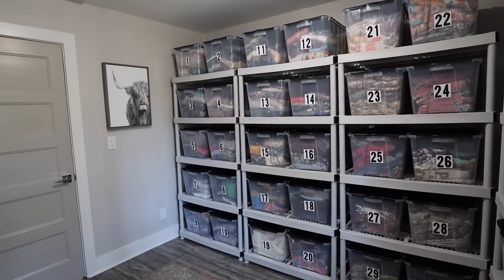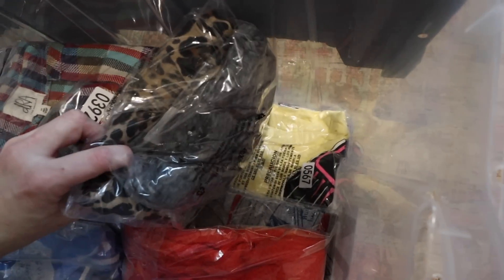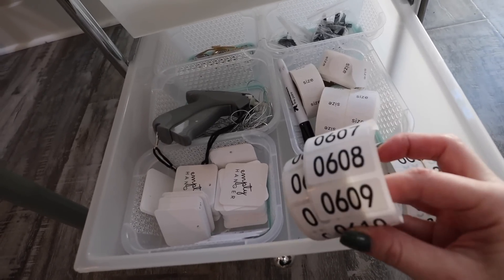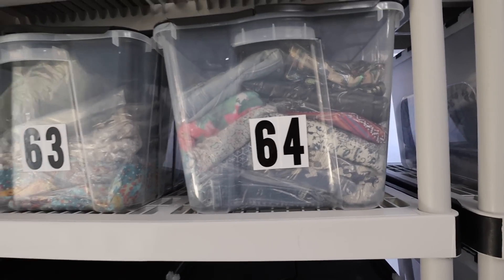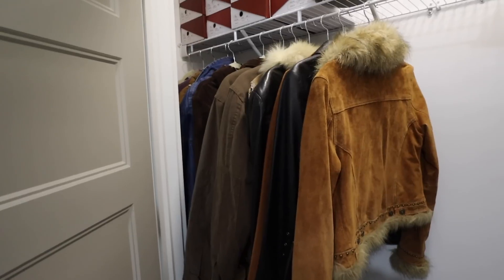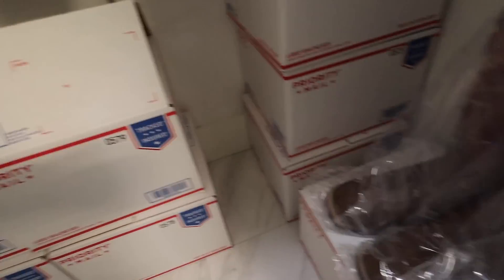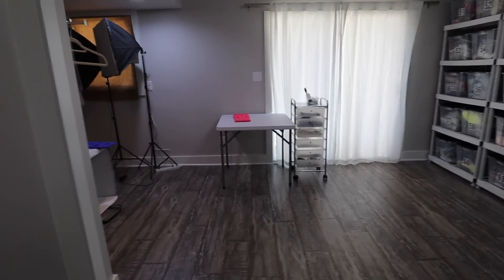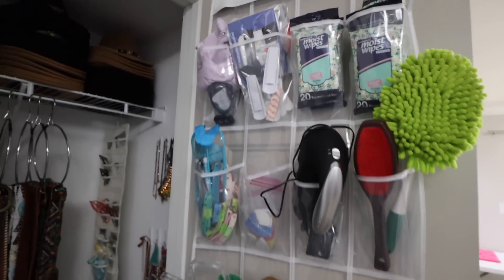Inventory Storage & Organization Tour | Online Resale Business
In this video I am sharing my updated Inventory System, Storage, and Organization! Links for what I show below!

Plastic Bins
Numbers On Bins
Office Rug
Pink Folding Board
Blue Folding Board
Rolling Drawer Cart
PakNSeal Larger Polybags (multiple sizes)
Roll Of Inventory Numbers
Activated Charcoal Air Purifying Bags
Wide Containers For Jewelry & Dividers
Accessories Stacking Containers
Belt Hanger Loop (Container Store)
Belt Hanger (Amazon)
Hanging Jewelry Organizer
Small Command Hooks
Medium Command Hooks
Over The Door Clear Shoe Organizer

Light Kit